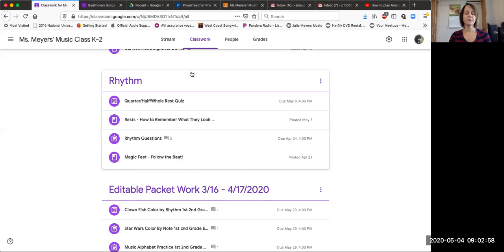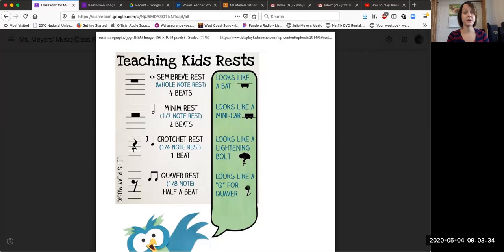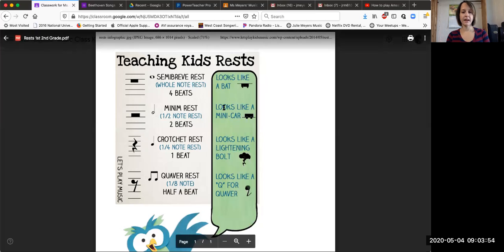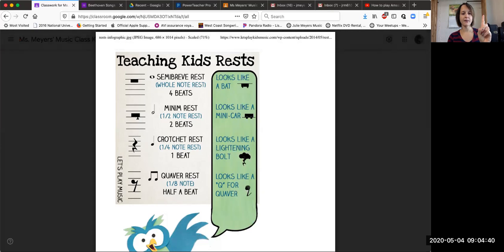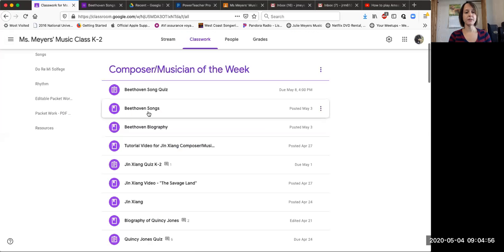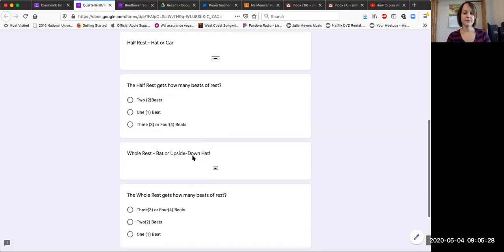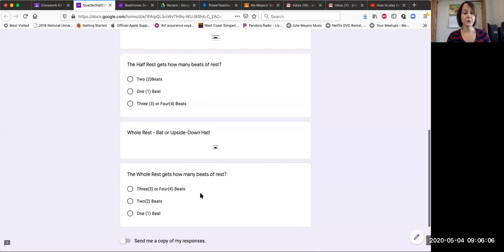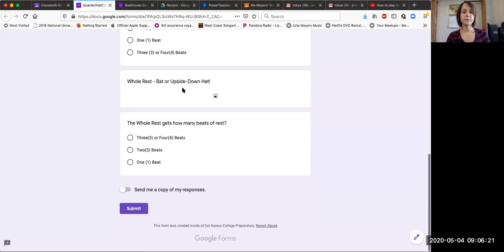K 2 Tutorial Video #2 Rests Assignment May 4th 8th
This tutorial video shows you step by step how to complete the Rhythm Assignment on Quarter/Half/Whole Rests. For SAC Prep Music Students K-2. For the week of May 4th-May 8th, 2020.